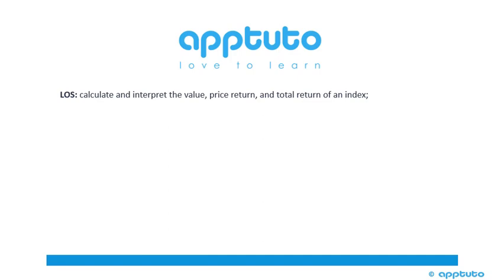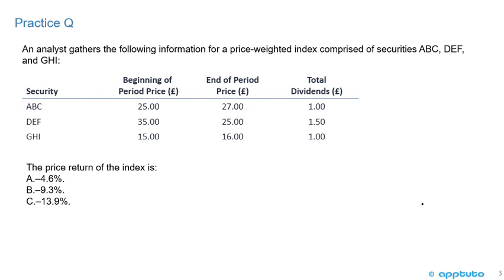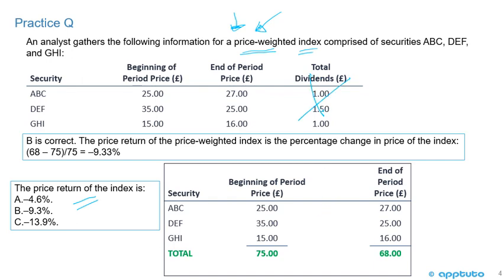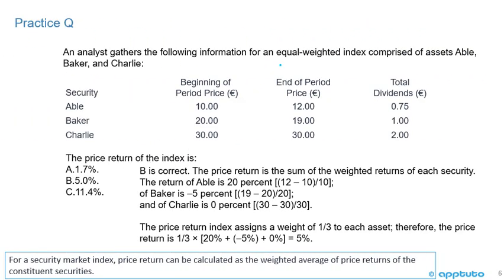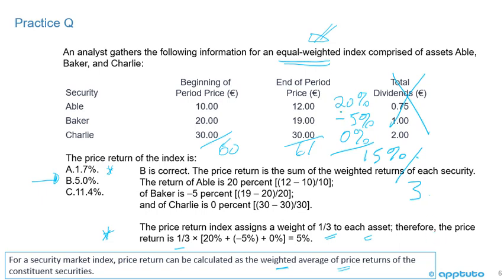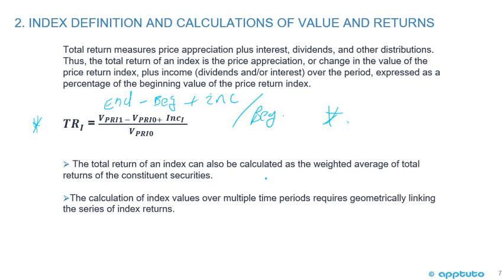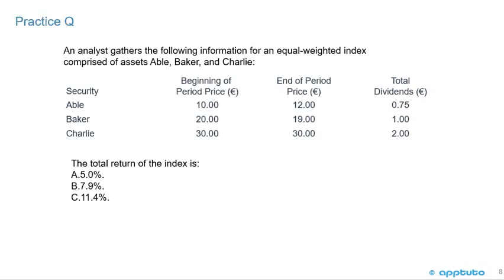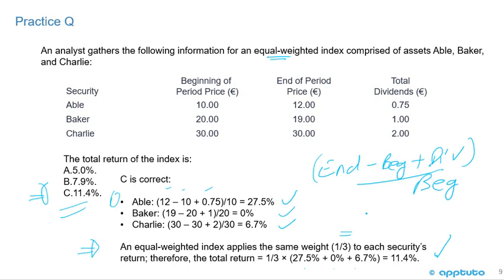calculate and interpret the value, price return, and total return of an index;